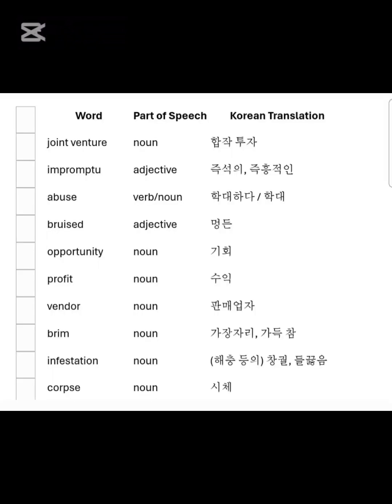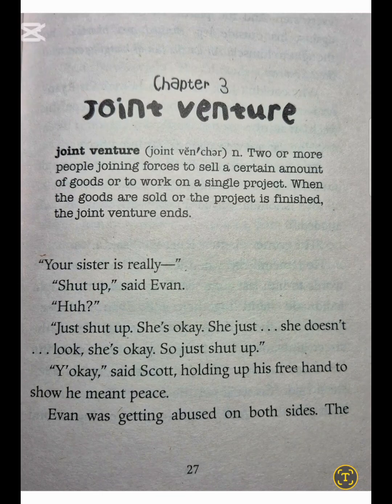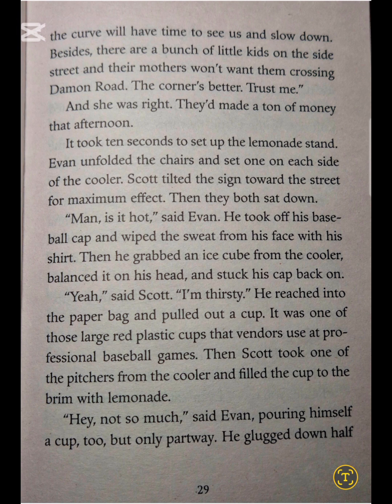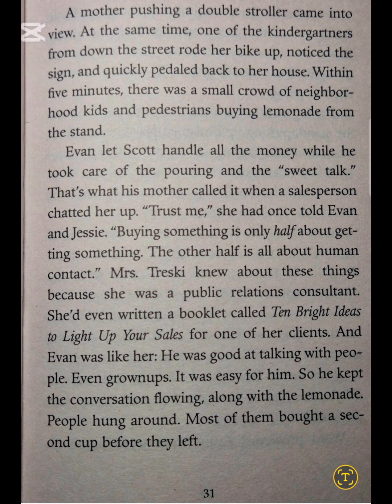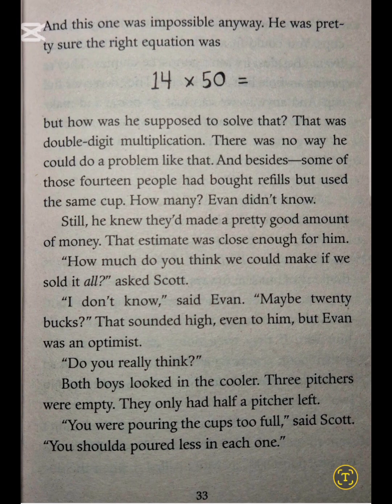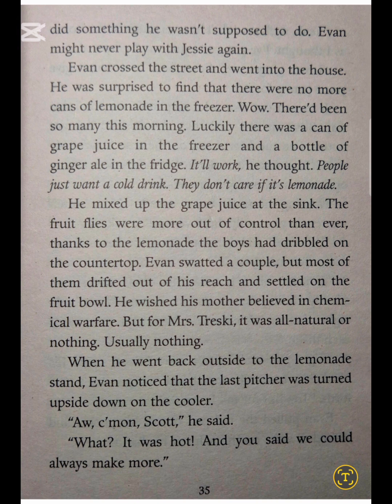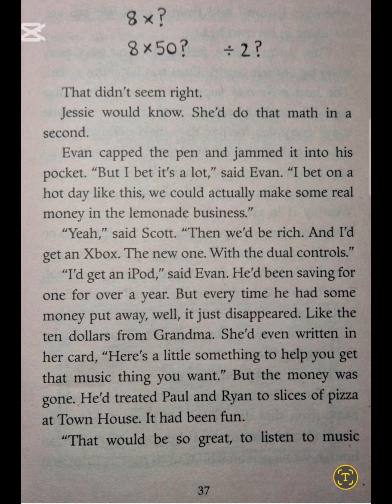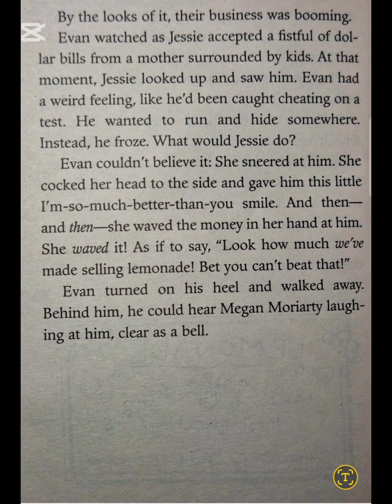Lemonade War Ch. 3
The Lemonade War – Chapter 3
Join Alex Teacher as we read Chapter 3 of The Lemonade War by Jacqueline Davies. In this chapter, we dive deeper into the growing tension between Evan and Jessie as their lemonade-selling battle begins to heat up! Listen, follow along, and improve your reading and listening skills in English.